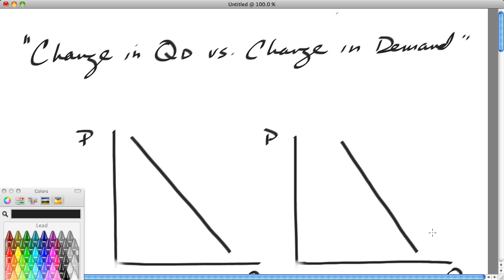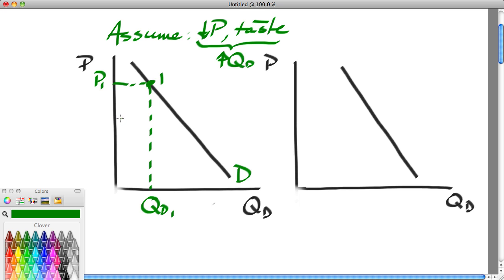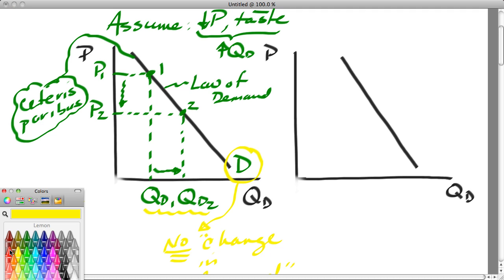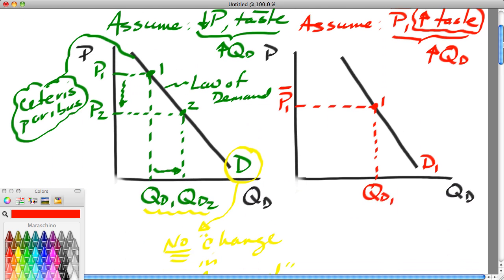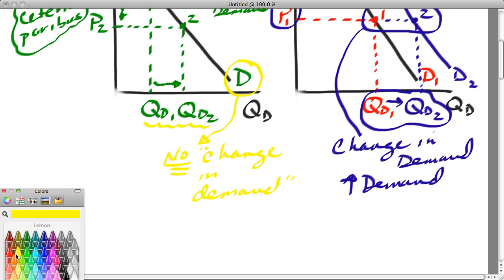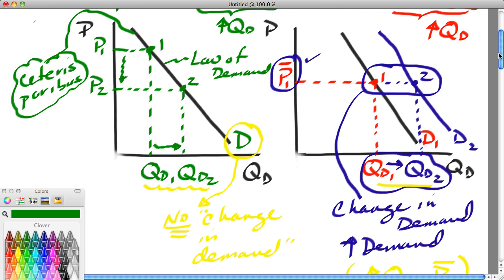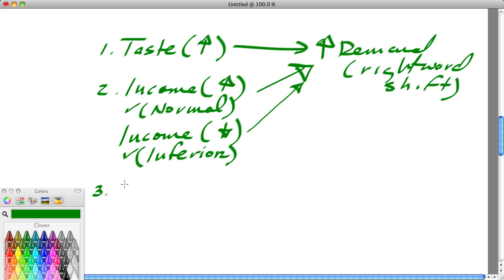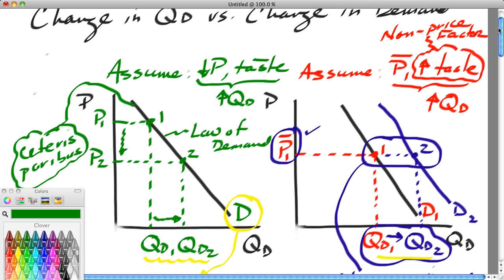ChangeDemand.Markets.U1.T4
This first segment in a five part series explains the difference between a change in the quantity demanded and a change in demand.